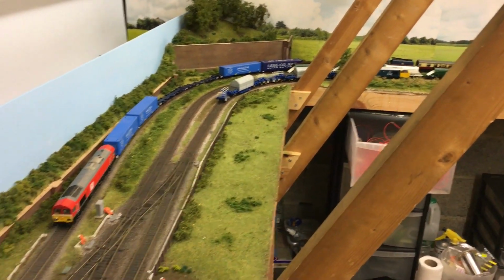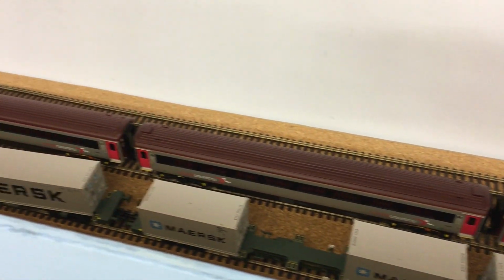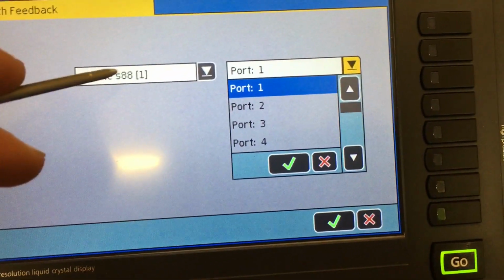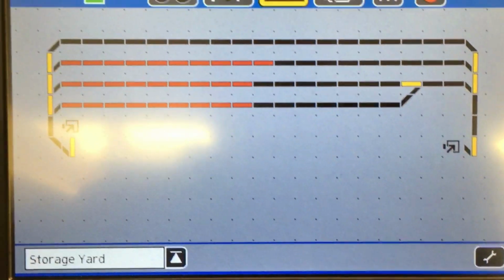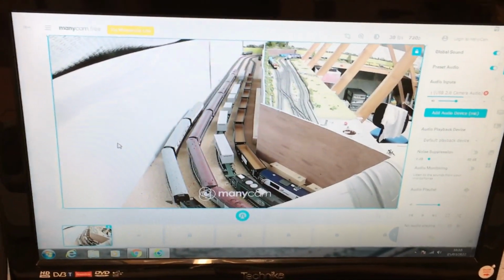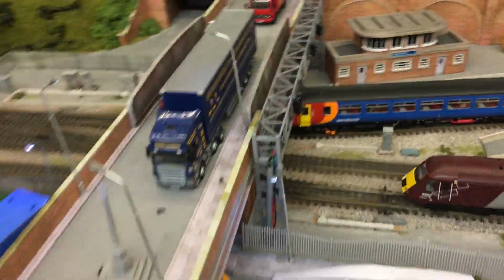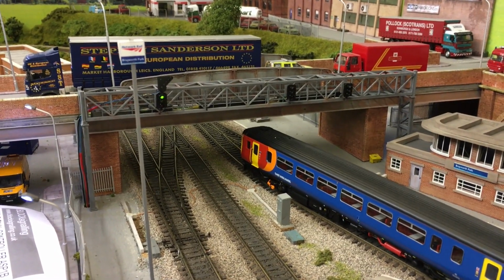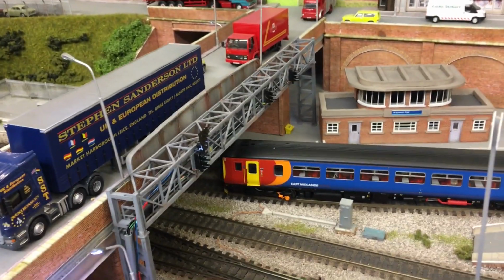Brayworth Park OO Gauge Model Railway - March update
Welcome to the March Update - I've been working on Block Detection and Signals - plus a running session.